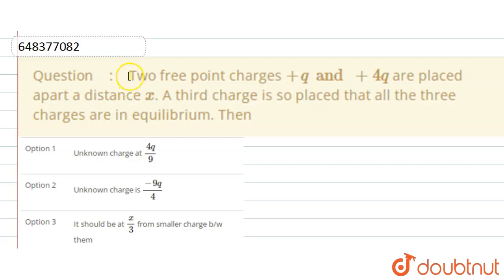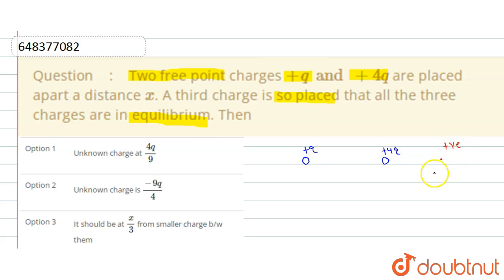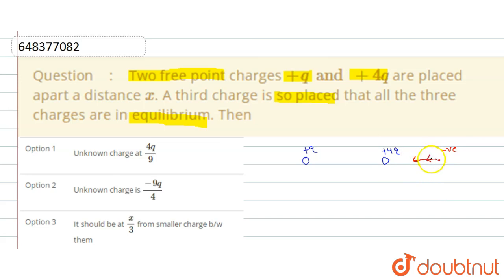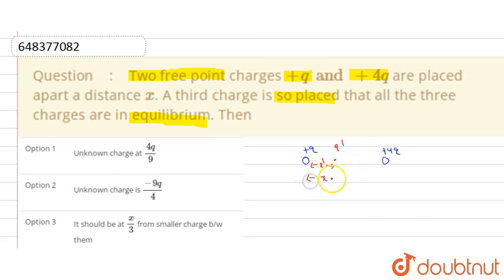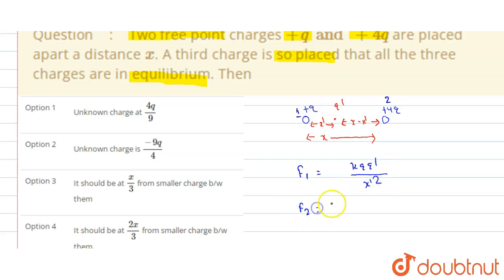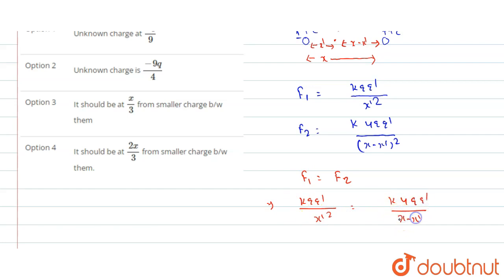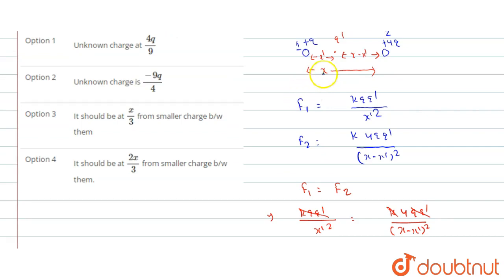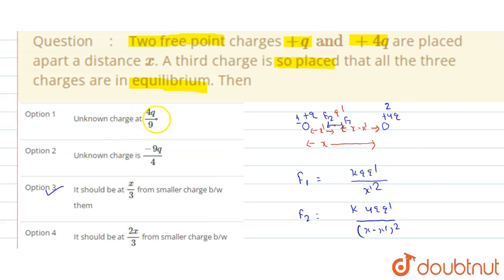Two free point charges +q and +4q are placed apart a distance x. A third charge is so placed tha...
Two free point charges +q and +4q are placed apart a distance x. A third charge is so placed that all the three charges are in equilibrium. Then
Class: 12
Subject: PHYSICS
Chapter: ELECTROSTATICS
Board:IIT JEE

👉 Have Any Query? Ask Us.